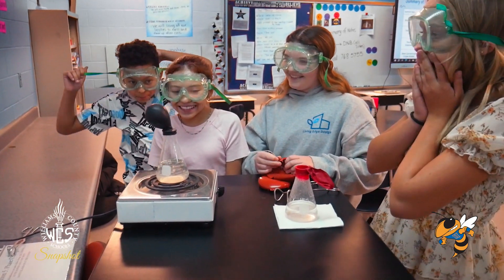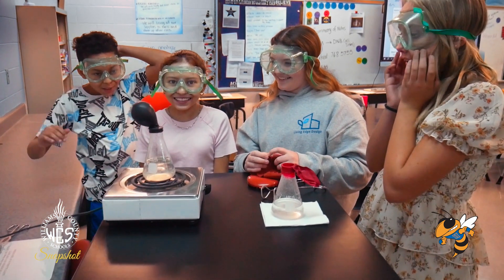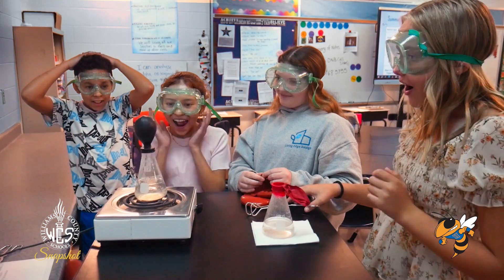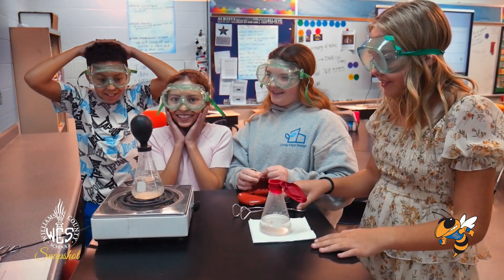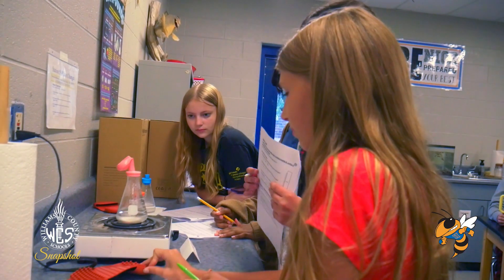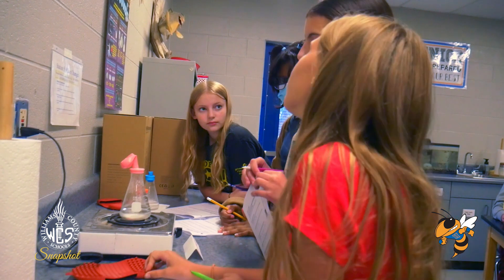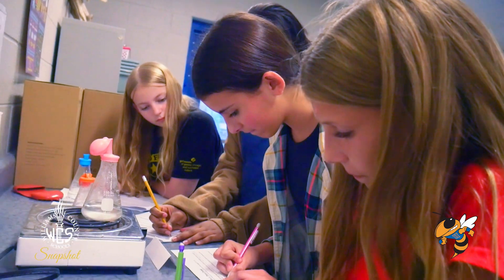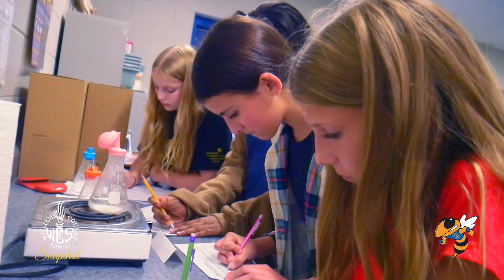Heritage Middle students experiment with steam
In this School Snapshot, students in science class are conducting experiments using steam. Thank you to HMS Good News Ambassador Kristen Ramirez for providing this footage.